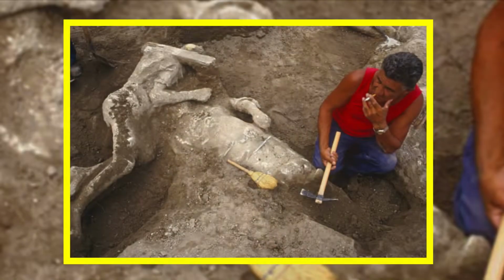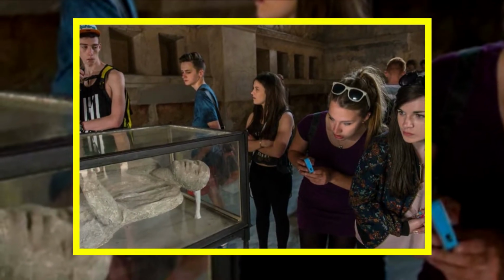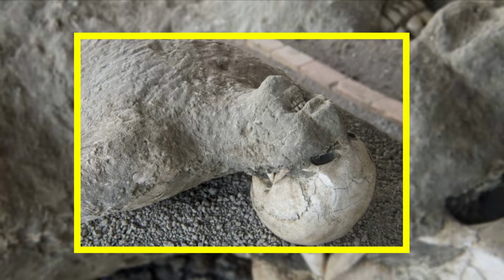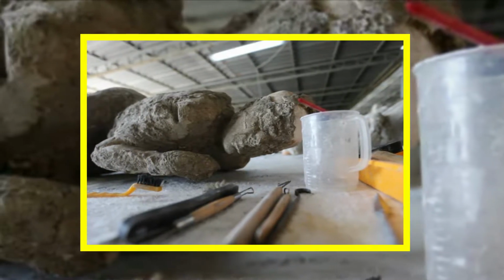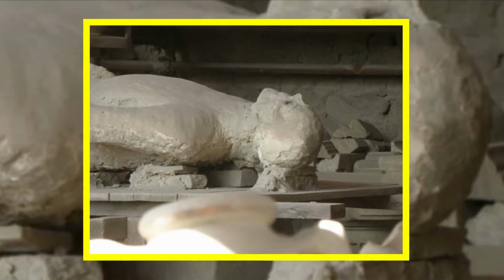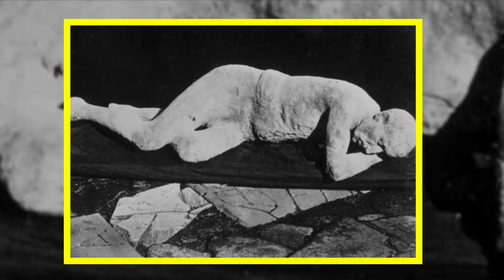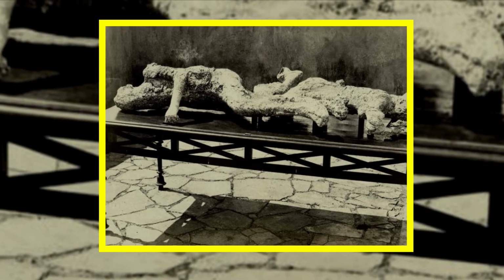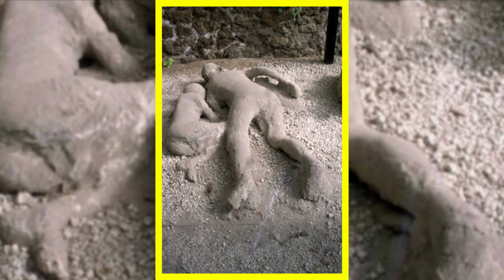See The Preserved Bodies Of Pompeii’s Victims, Trapped In Their Agonizing Final Moments